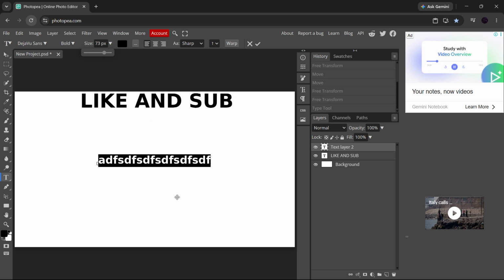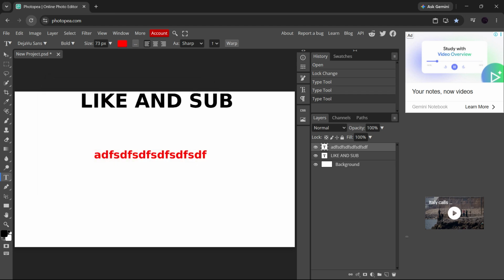Photopea Text Tool Not Working [Easy Fix Guide]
Learn how to fix the Photopea text tool when it is not working, invisible, too small, hidden, or uneditable. This quick guide shows the most common causes and simple fixes so you can get back to editing fast.

🕚Timestamps:
0:00 Intro
0:20 Text Size Too Small
1:11 Font Color Matches Background
1:58 Layer Is Hidden Or Under Other Layers
2:42 Text Layer Is Rasterized Or Restricted
3:25 Final Fixes And Outro

✍️What You’ll Learn In This Video:
• How To Fix Invisible Text In Photopea
• How To Increase Text Size In Photopea
• How To Change Font Color For Better Visibility
• How To Move Text Layers Above Other Layers
• How To Check If A Text Layer Was Rasterized
• How To Create A New Editable Text Layer

💡Pro Tips:
• Always zoom in and check if the text is actually there before assuming Photopea failed
• Use high-contrast font colors when working on light or dark backgrounds
• Keep editable text layers separate from flattened image layers
• Check the Layers panel first whenever text disappears unexpectedly
• Save a backup copy before rasterizing any text

📱 Download Photopea Mobile:
Photopea is primarily used in-browser, so there is no official mobile app link to share.